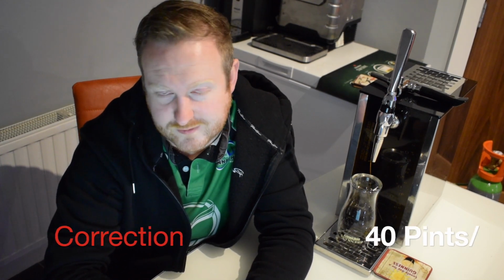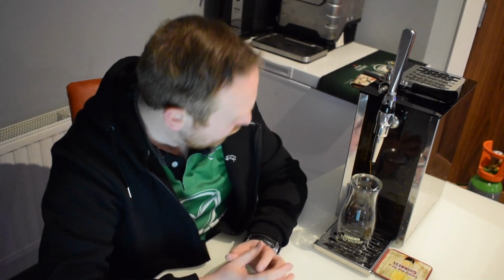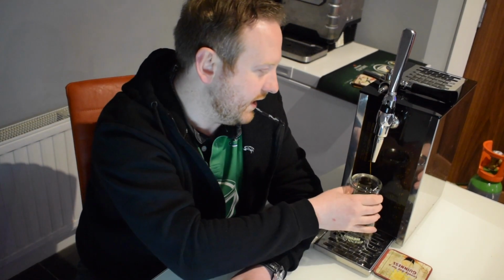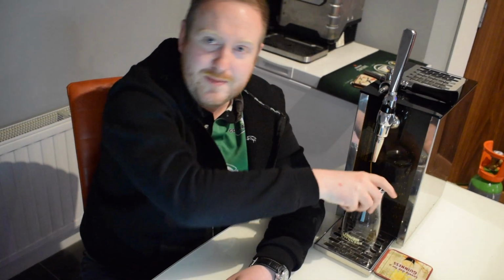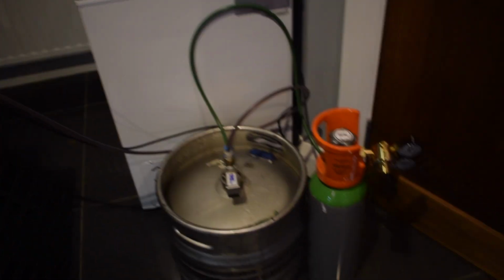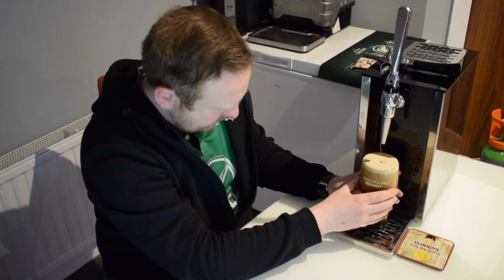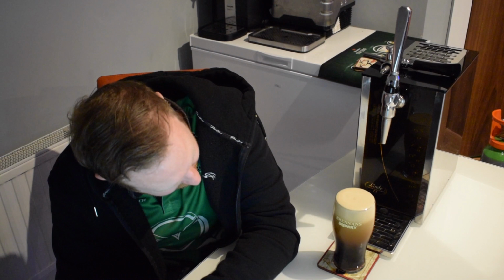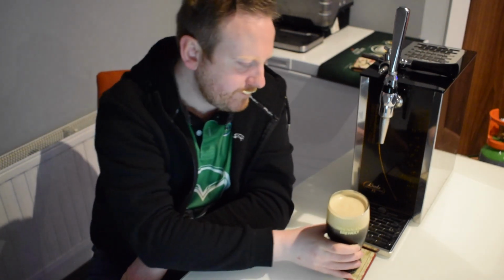Lindr 25K Pygmy Beer Dispenser Review(With Nitro/Stout Tap - Using Brennans Stout)